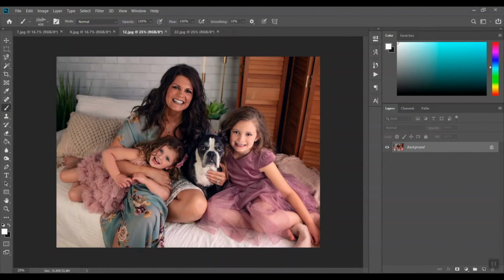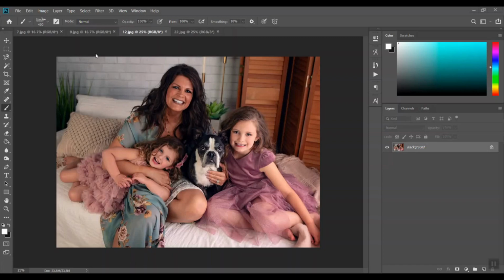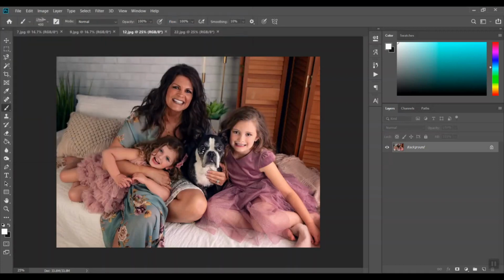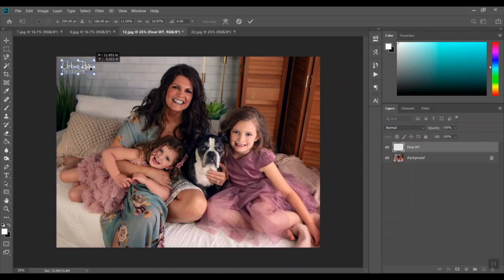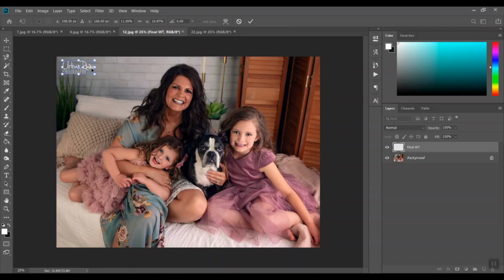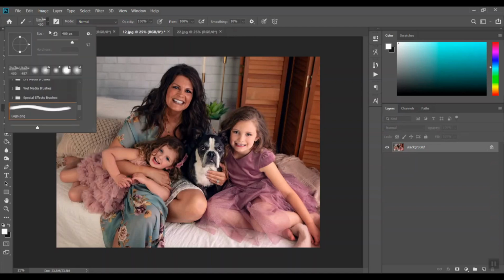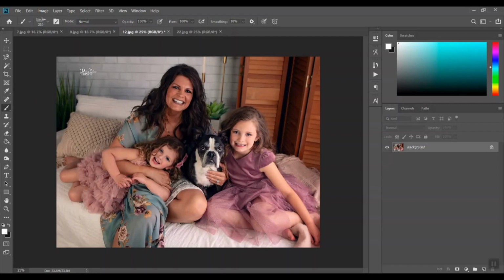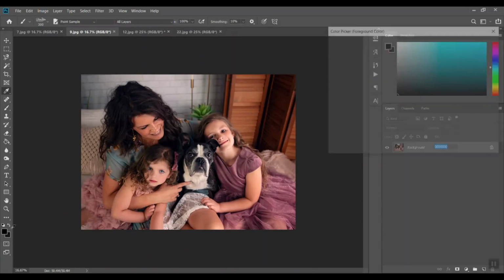How to Add a Logo to an Image in Adobe Photoshop